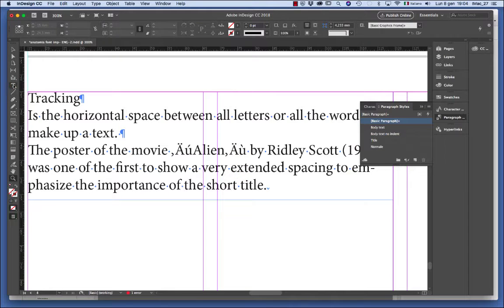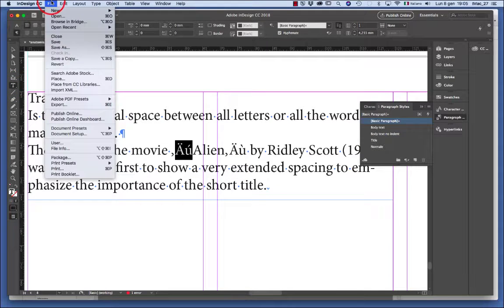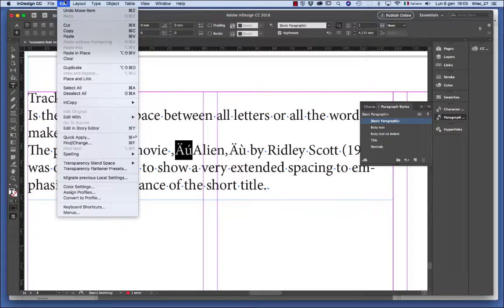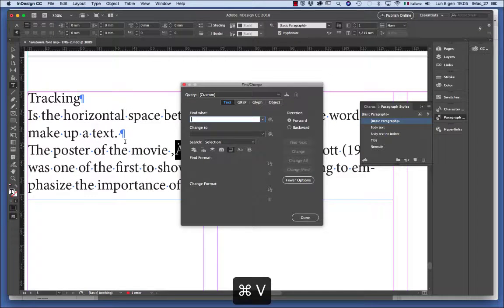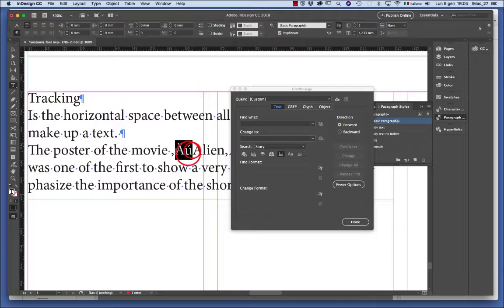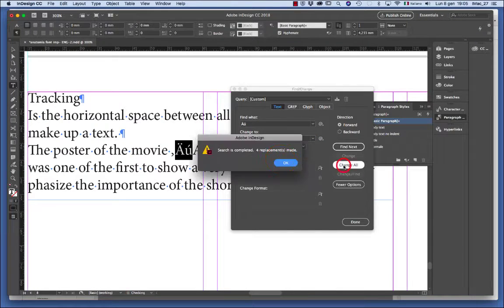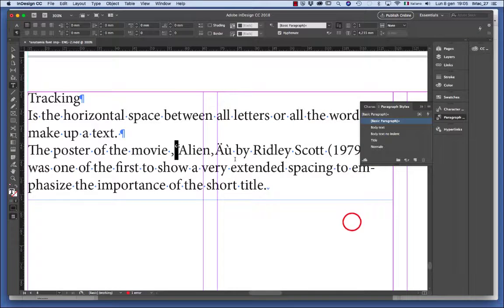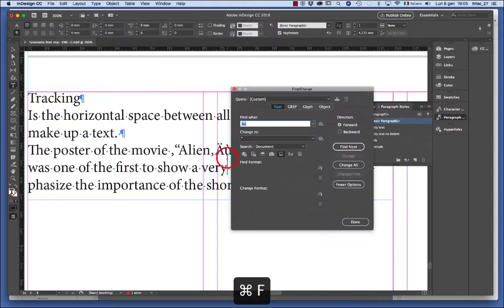10 Anatomia Font